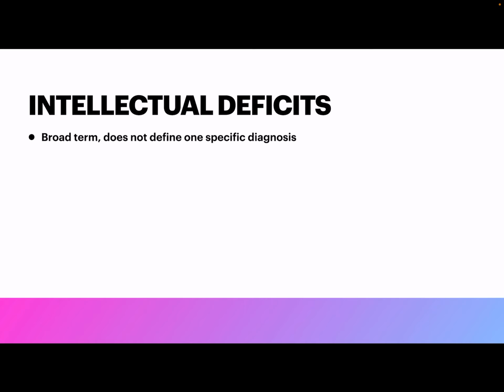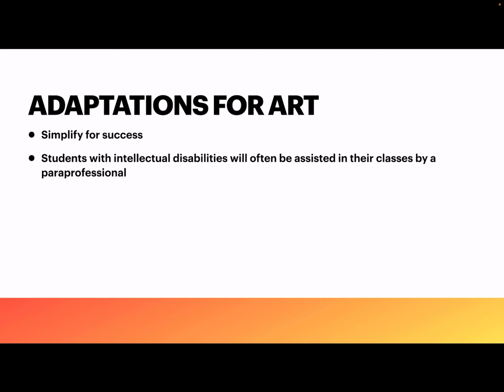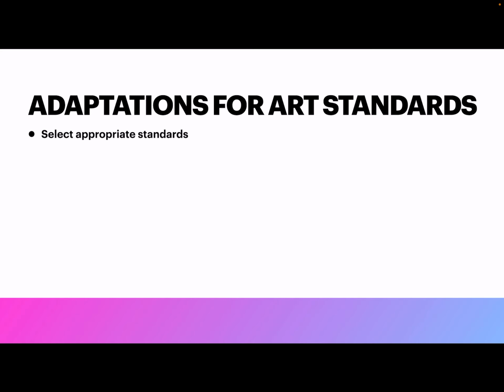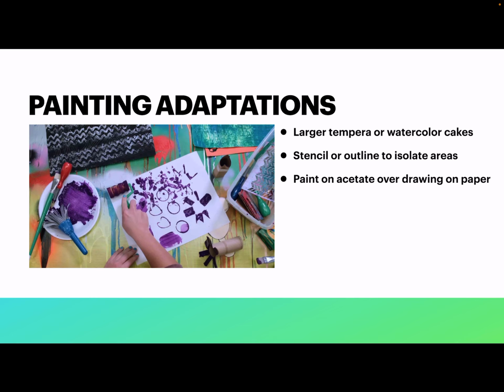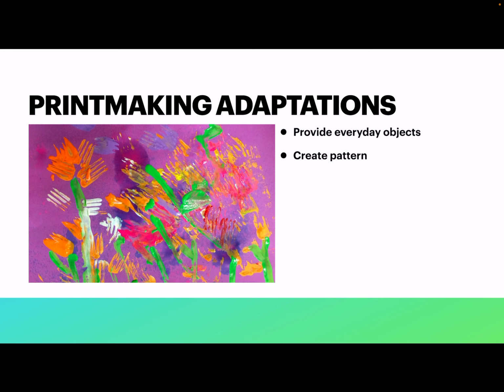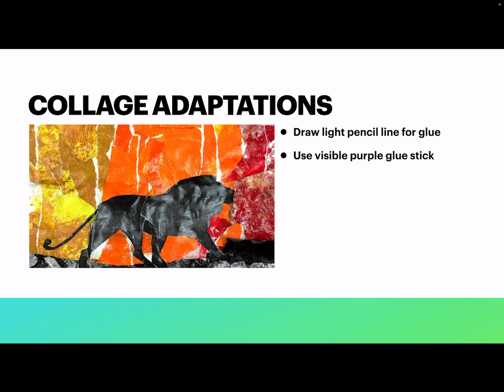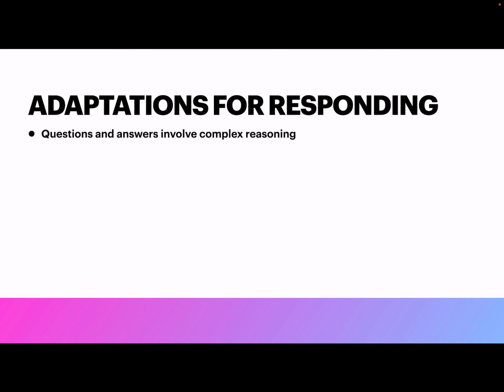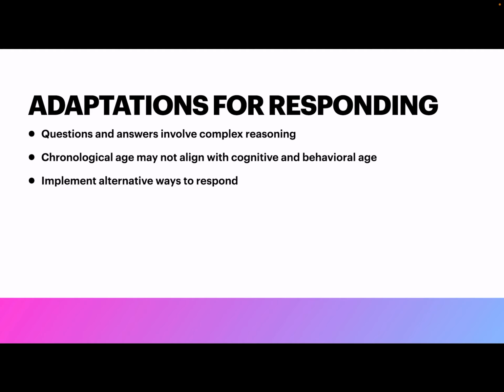Adaptive Art For Intellectual Deficits